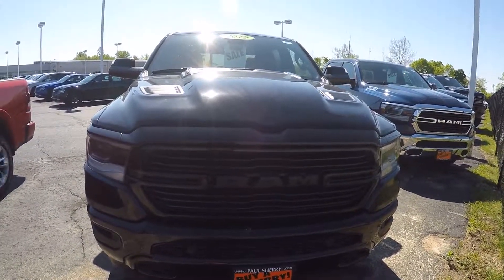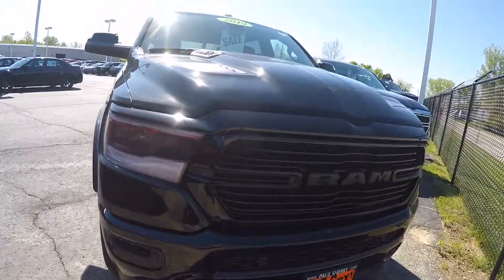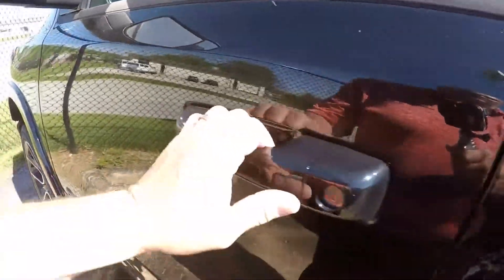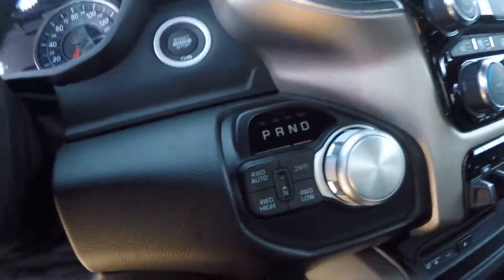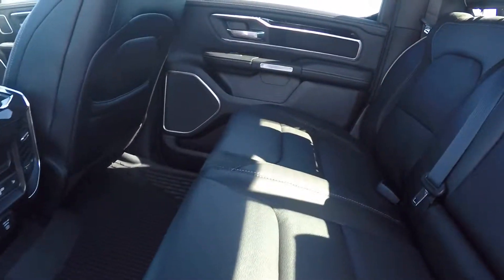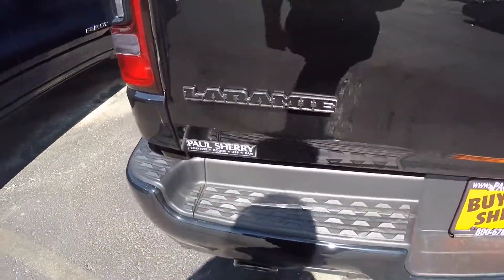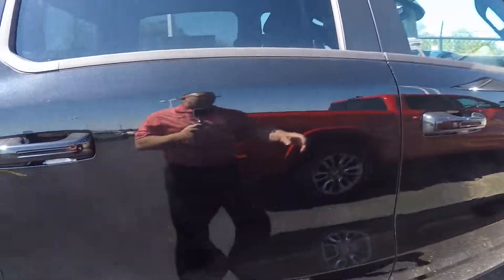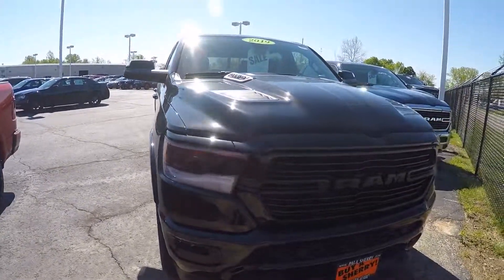2019 Ram 1500 Laramie For Sale in Piqua Ohio | 28844T